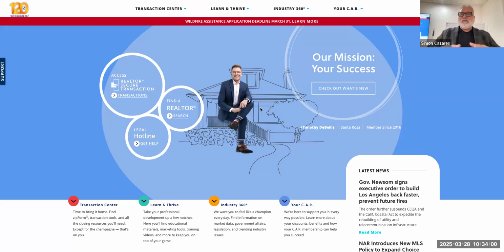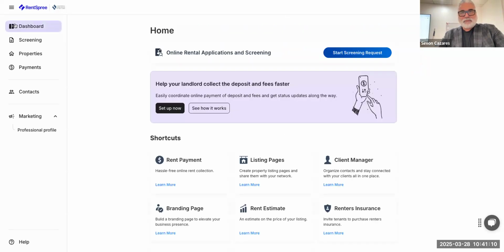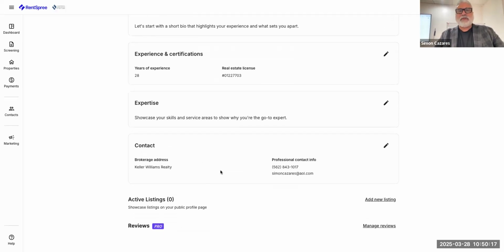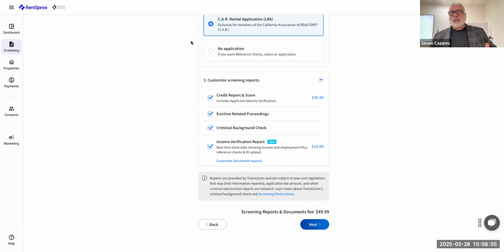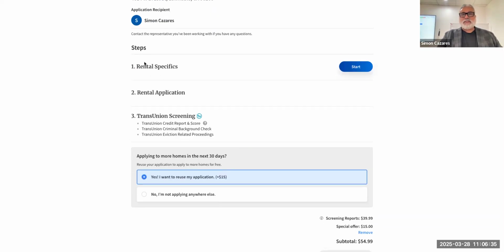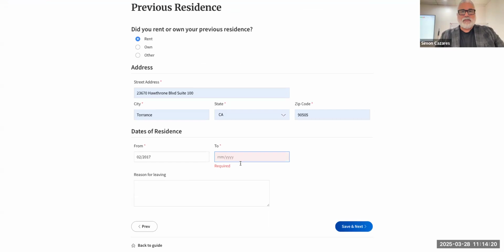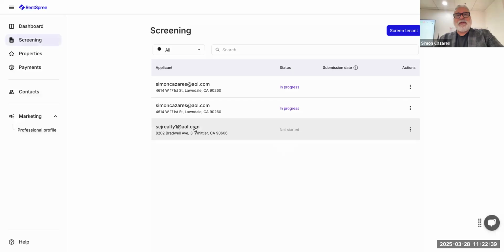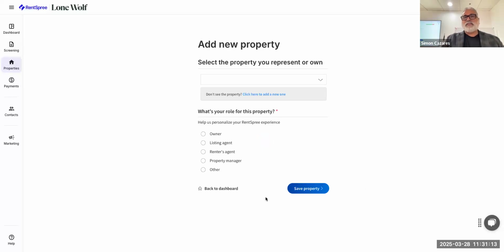RentSpree & Your Business (03/28/25)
Learn how to leverage RentSpree for automated rental application screening – included in your C.A.R. Members benefit